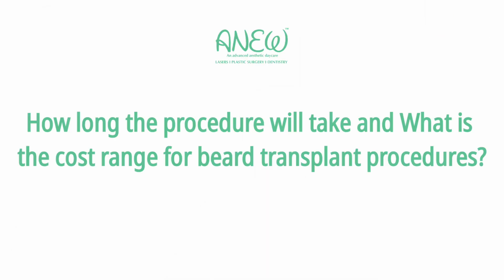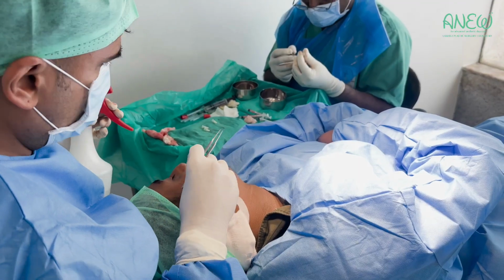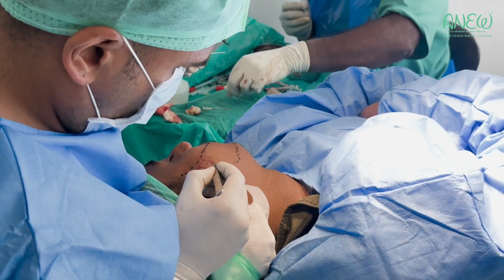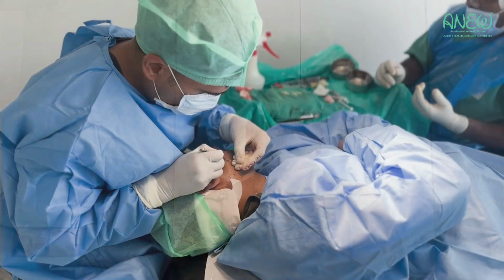Beard Transplant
🌟 Dream Beard Journey with Expert Beard Transplants! 🌟

Are you yearning for a more substantial, confidence-boosting beard? Your search ends here! Our specialized beard transplant services are crafted to turn your beard dreams into a stunning reality.

For appointments or queries:-
📍 Bangalore • Goa • Maldives